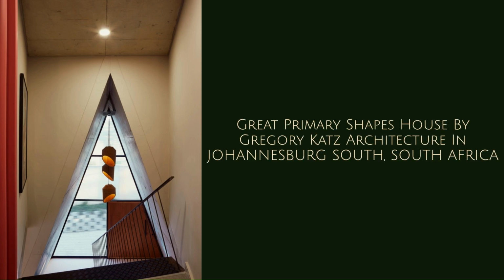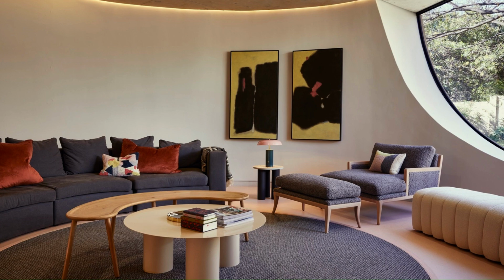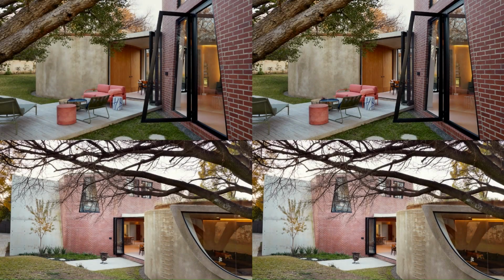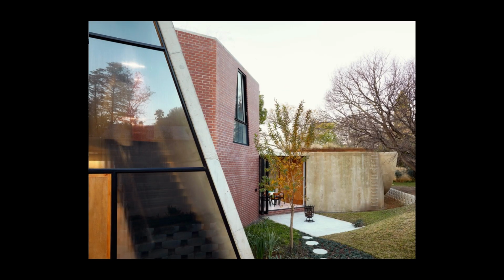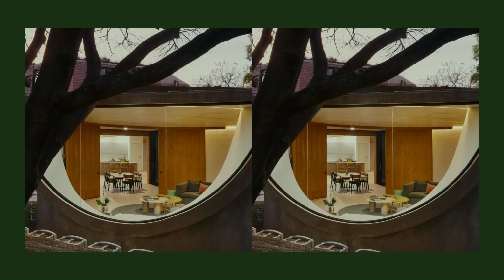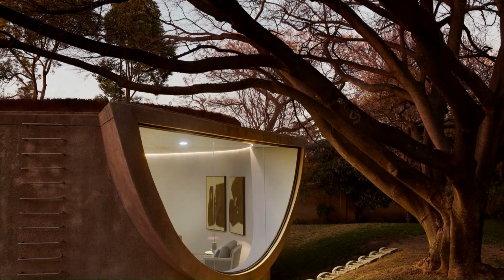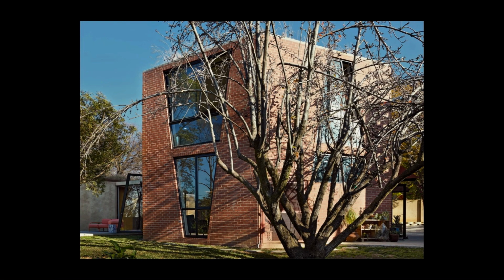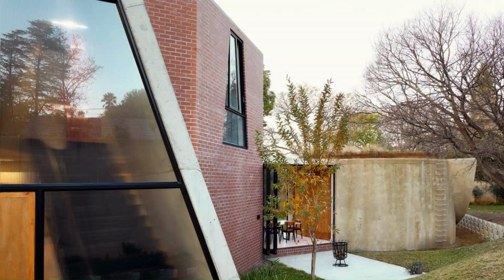Great Primary Shapes House By Gregory Katz Architecture In JOHANNESBURG SOUTH, SOUTH AFRICA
Beauty comes in all shapes and sizes and is a notion that holds truth for the residence of Kelly-Ann Myles and Julie Parker in the northern suburbs of Johannesburg. Their home, with its focal point being a magnificent Chinese Nettle tree, can be aptly described as an ever-evolving architectural marvel. It takes on a transformative journey, morphing through a series of geometric shapes, commencing with a triangle, and culminating in a circle.

Archi Studio

Architects: Gregory Katz Architecture
Area: 275 m²
Year: 2022
Photographs:​Elsa Young
Interior Design: Cameron Collective
Design And Principal Agent: Gregory Katz
City: Johannesburg South
Country: South Africa